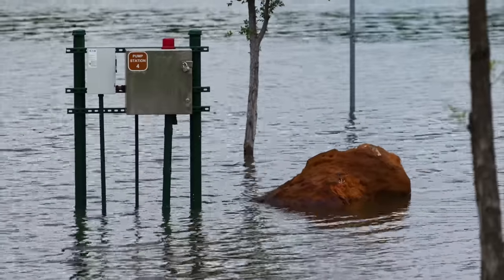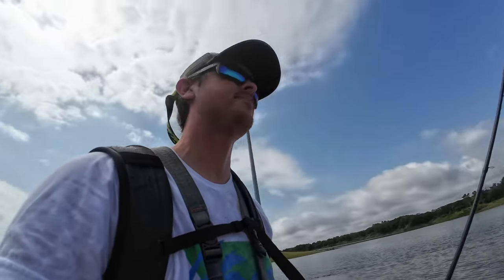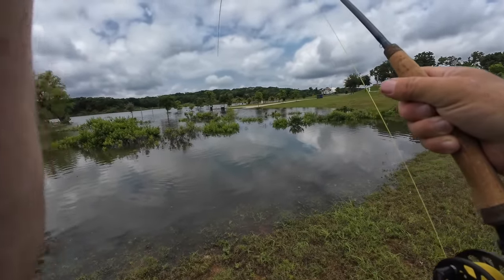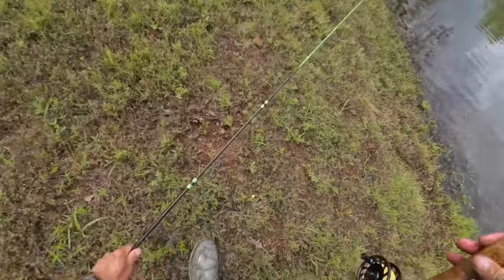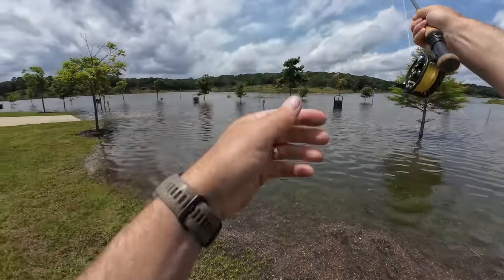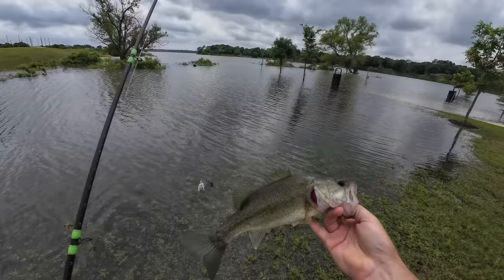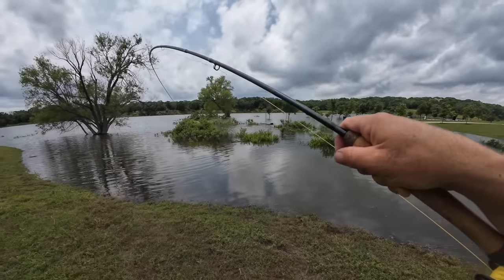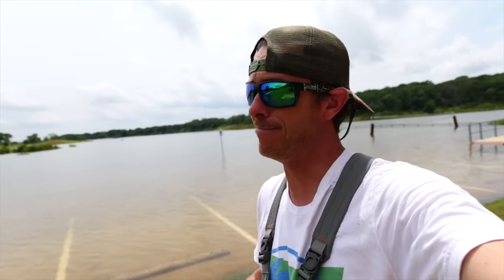Catching Fish in Flooded Parking Lots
Fishing in flooded parking lots for bass and carp due to recent rains filling the lake to several feet above full pool.